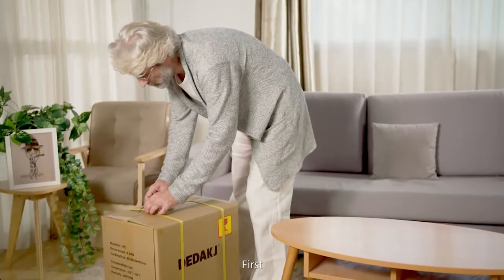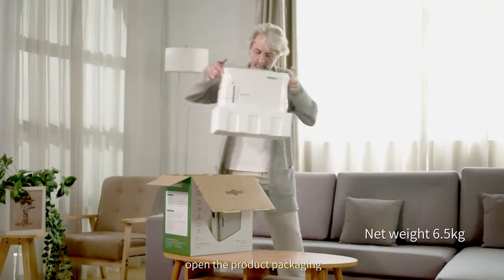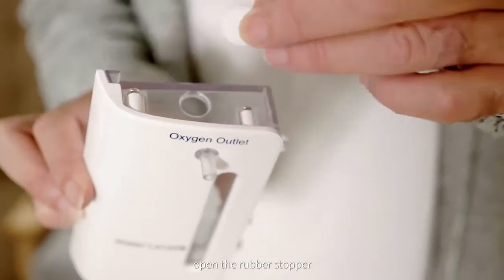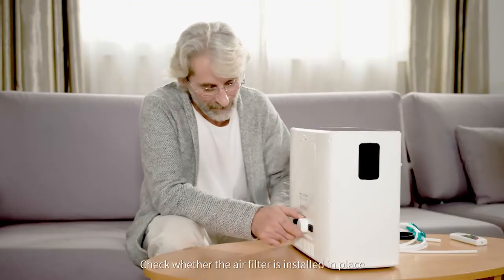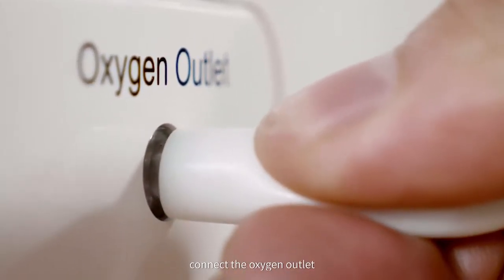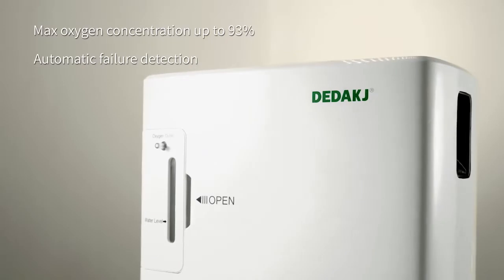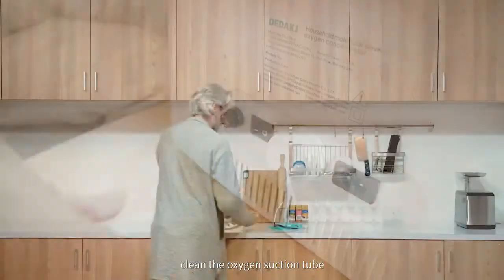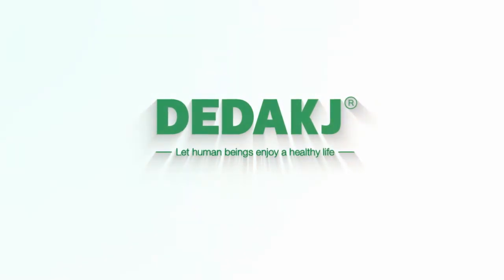Vogvigo 酸素発生器 高濃度酸素 HDタッチスクリーン DE-S300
酸素濃度： 94％～45％(±3%) 　酸素流量：1-6L /分調整可能
稼働音： ≦45dB ※使用される環境・設定により異なります。
酸素発生方式： PSA （Pressure Swing Adsorption）圧力変動吸着
SOS警報：体が不具合になる時、リモコンの上のボタンを押すだけで周囲の人々に向けて通知できます。
HDタッチスクリーン：酸素発生器の上部には、14インチタッチスクリーンのデザインで操作画面がより大きくなります。